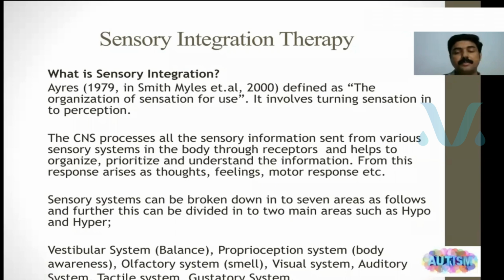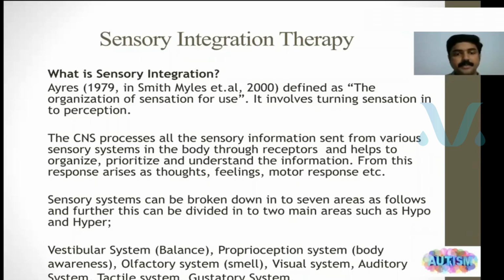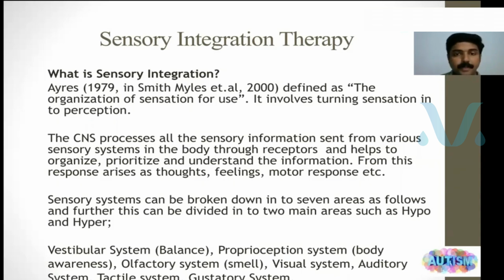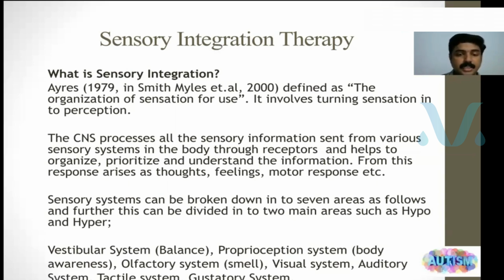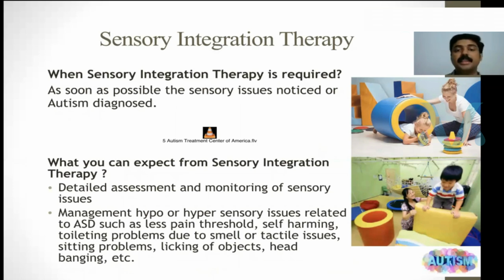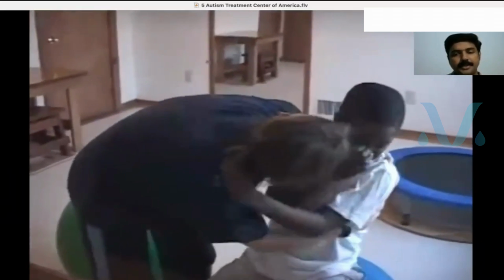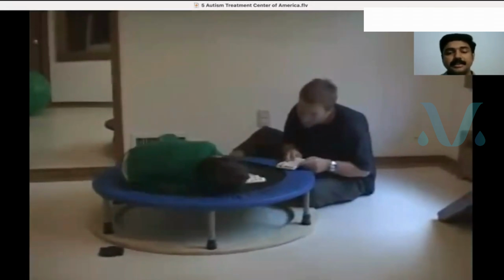Autism - FREE !!! Online Event By MINDY ONLINE .COM - PART 2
Multidisciplinary approach
to Autism in Ayurveda. Learn and experience about new techniques on how to tackle autism? Let's bring a smile to his face, his
parents face and reduce the shade of
disappointment from their lives!

Topics  included:

 Introduction to different therapeutic interventions/disciplinaries in multidisciplinary team approach
 Regarding additional interventions required
 How to pln for a therapy treatment along with your ayurvedic plan